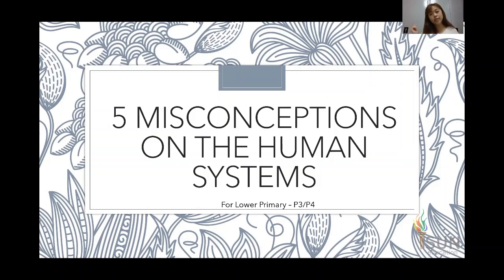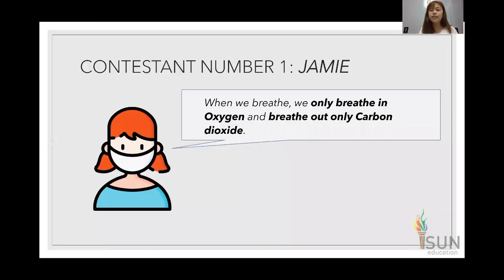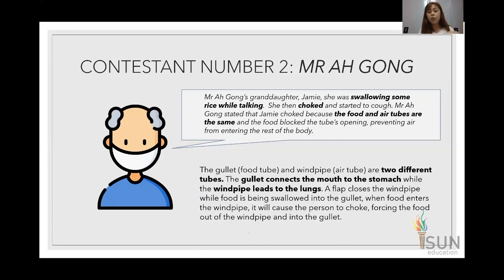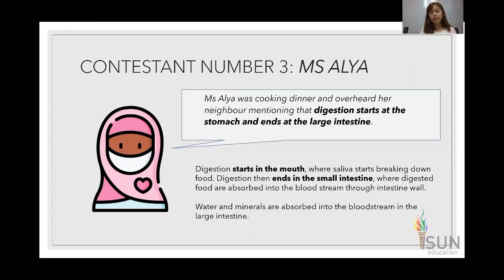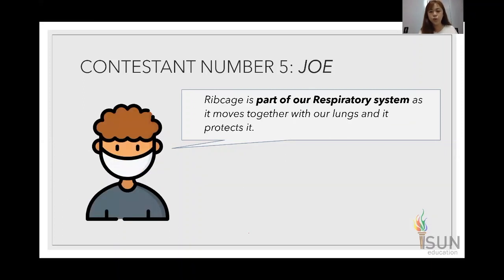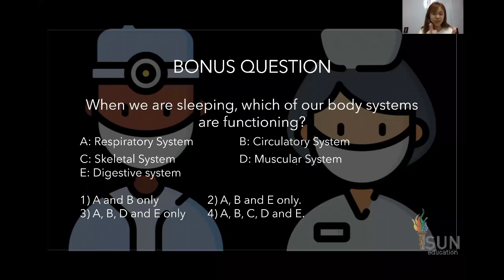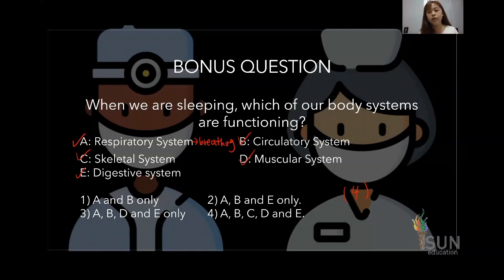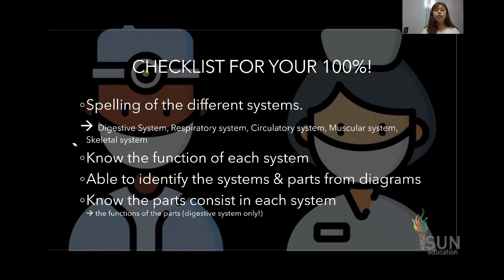P3/4 Human Systems Misconceptions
Learn about the 5 common misconceptions in the P3/4 human systems syllabus and never make the same mistakes again!

Learn about the 5 body systems in the PSLE syllabus with the "squishy human body" toy here: